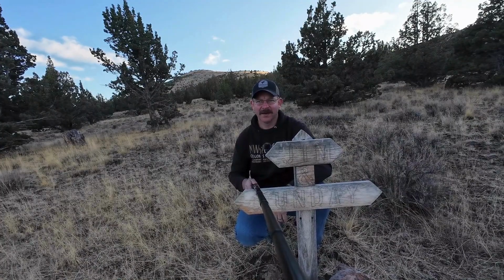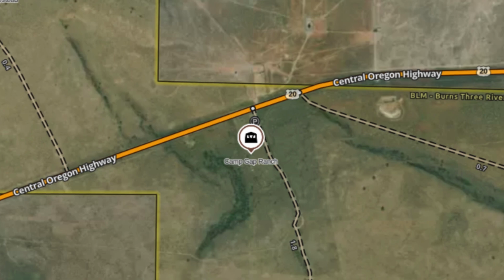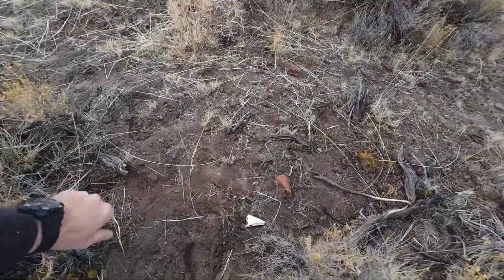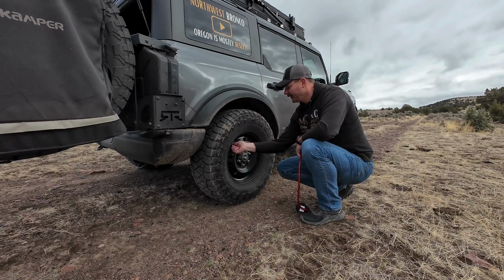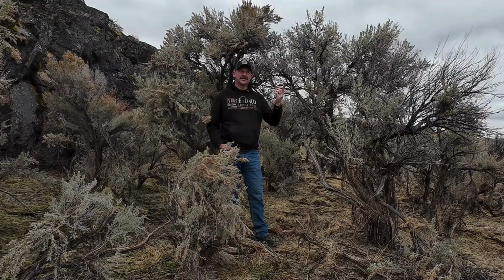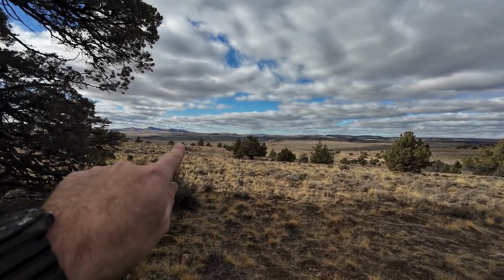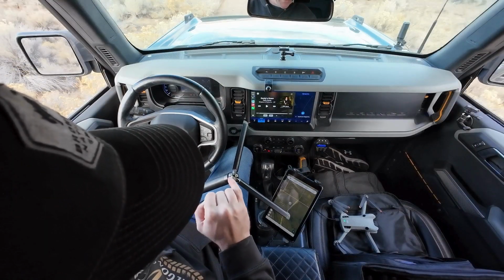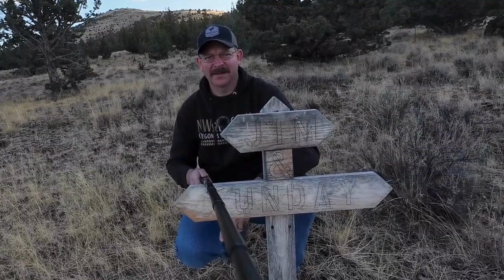Overlanding to Oregon’s Oldest Inhabitants Site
Come along as I overland through central Oregon and visit a site that’s a real blast from the past! We’re talking about the remains of the earliest human inhabitants in the U.S., dating back 15,000 years, discovered by archaeologists in 2011. Plus, I’ll show you an old Knapper Camp by Glass Butte. Let’s explore together!

✔️N/A